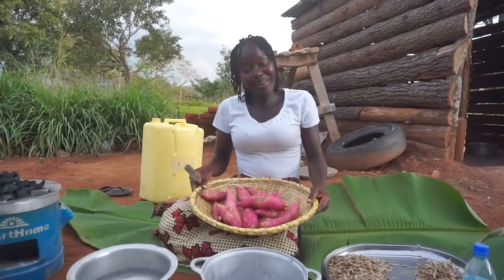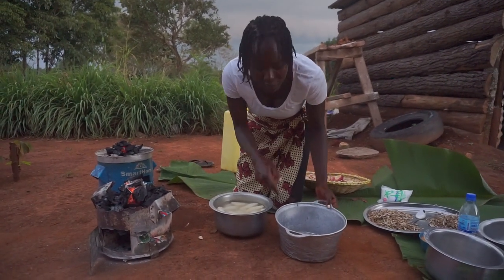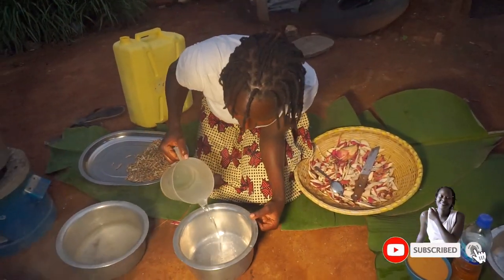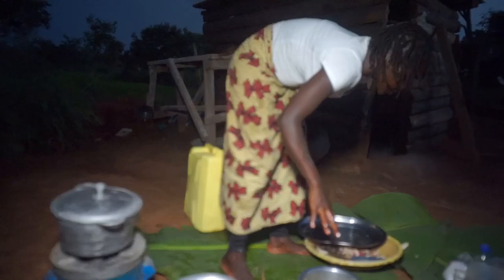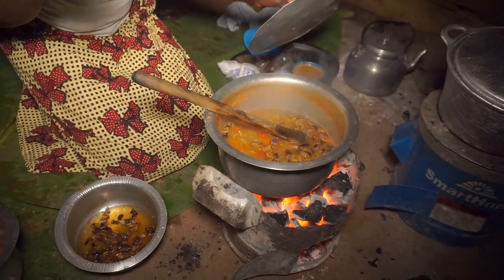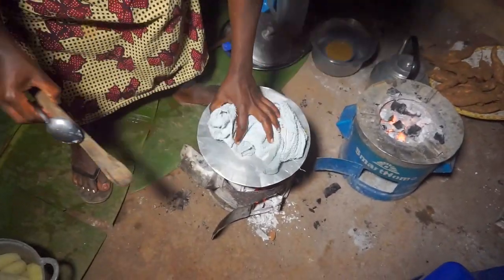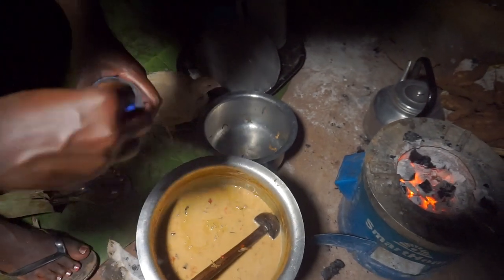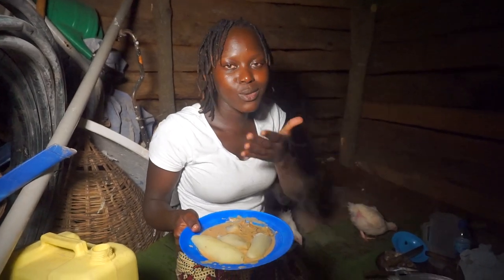Cooking a traditional Delicacy// Village girls Life